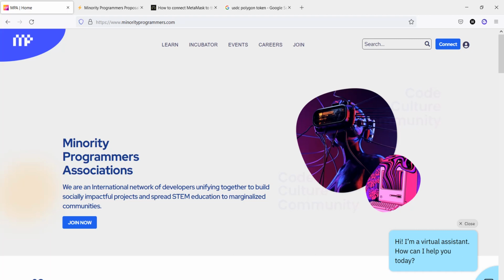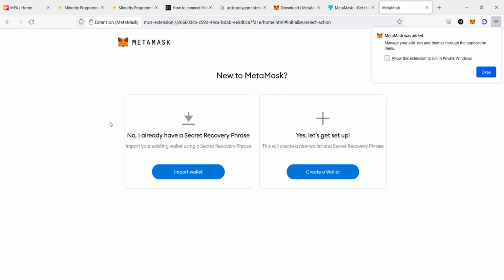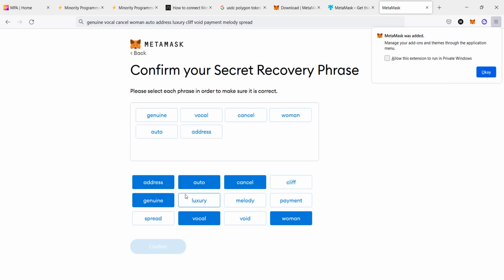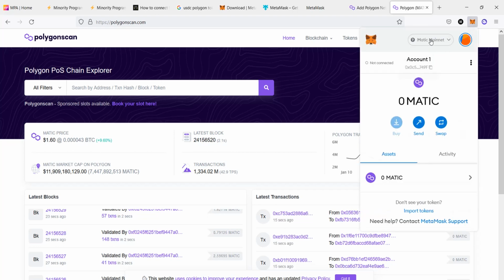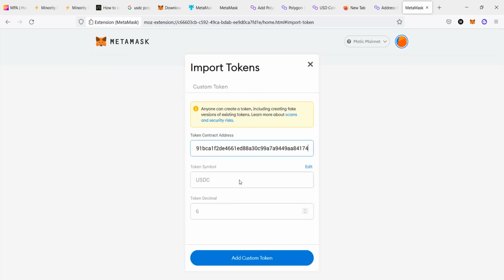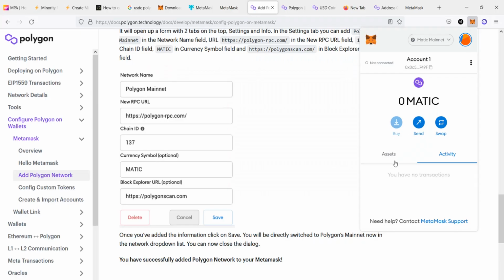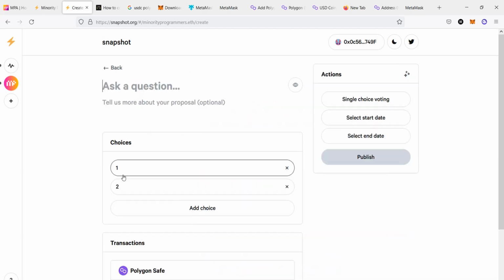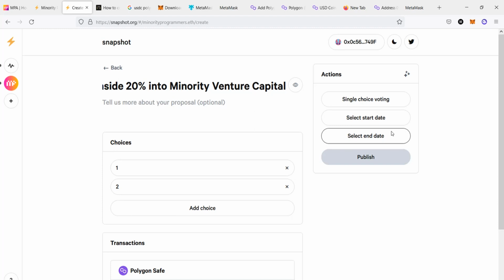How to Join the MinorityProgrammers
The following tutorial outlines how to create a Wallet on Metamask, Add the Polygon Network, Import USDC ERC-20 Token, ask for a dollar on the Minority Programmers discord

The Minority Programmers Association is an international network of developers unifying together to build socially impactful software solutions and spread STEM education to marginalized communities.